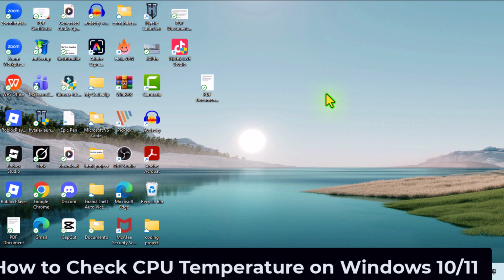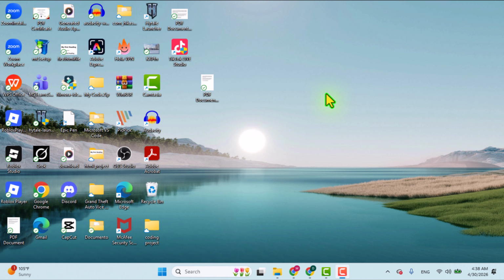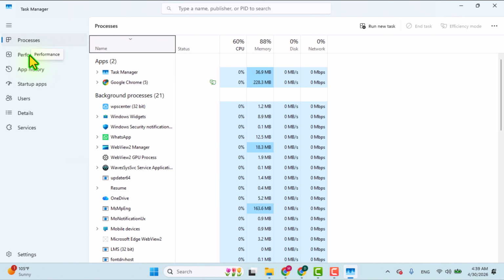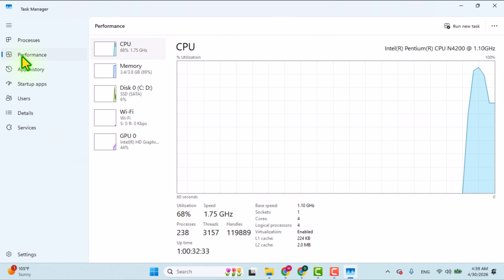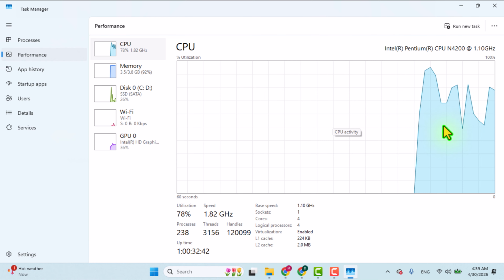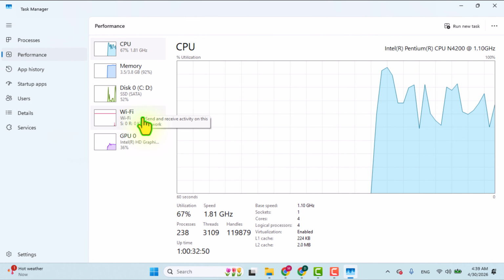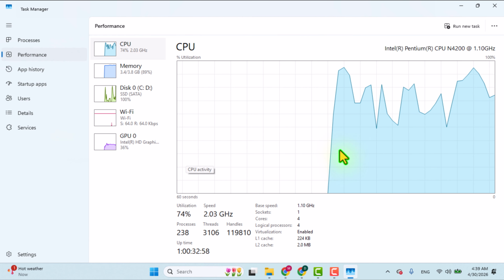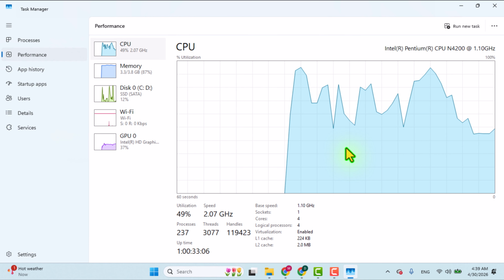How to Check CPU Temperature on Windows 10/11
Learn how to check CPU temperature on Windows 10/11 using a simple third-party tool method. In this video, I show exactly how to download and install a CPU monitoring tool, open it, and view your CPU temperature in real time.